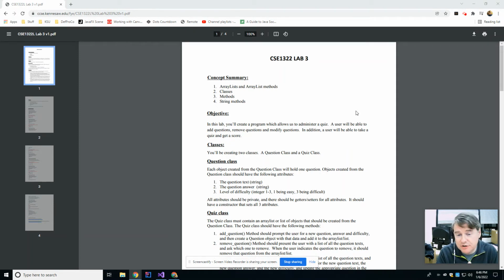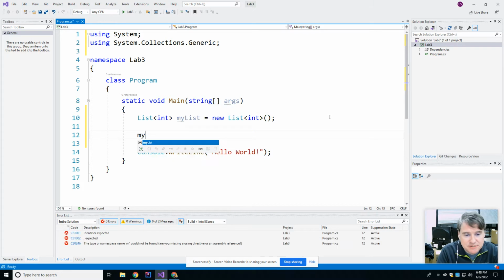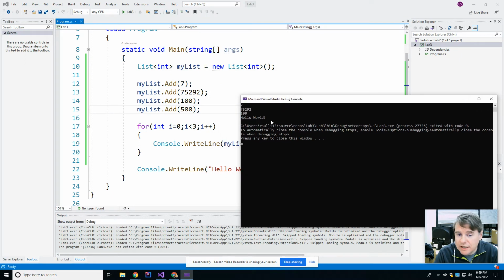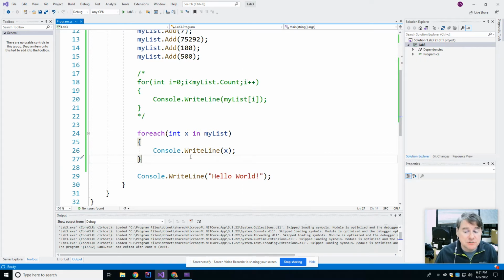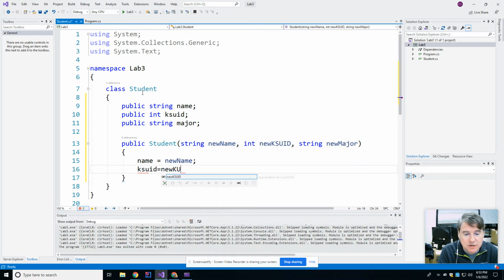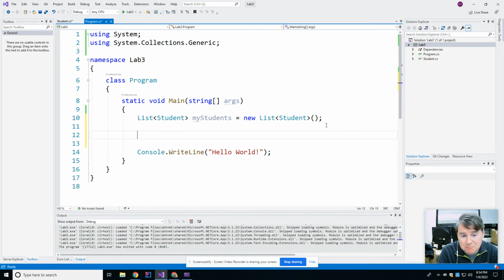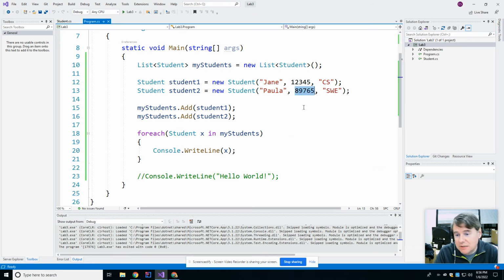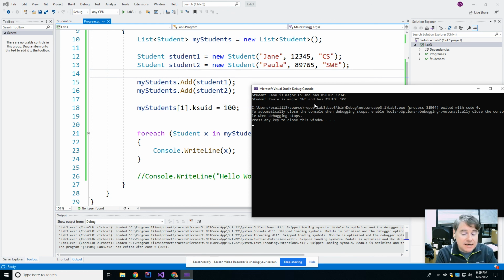Lab3-C#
CSE1322L C# Lab 3